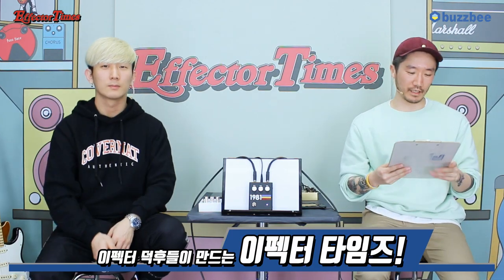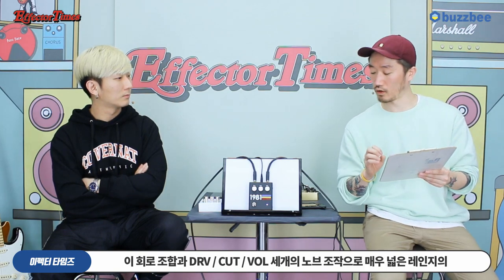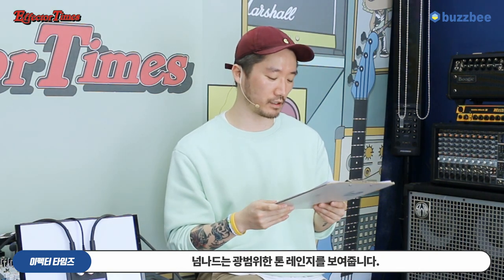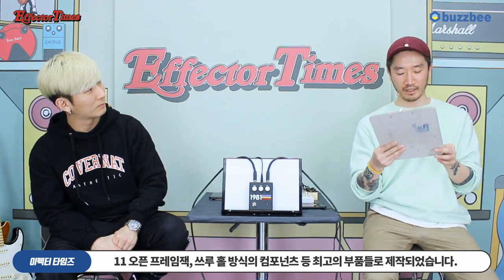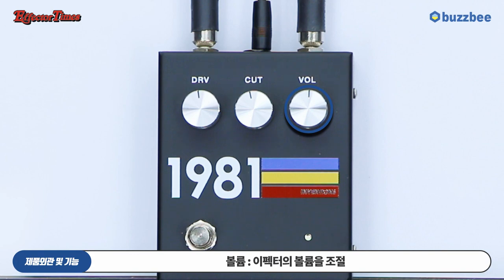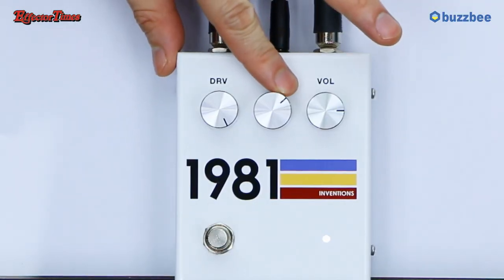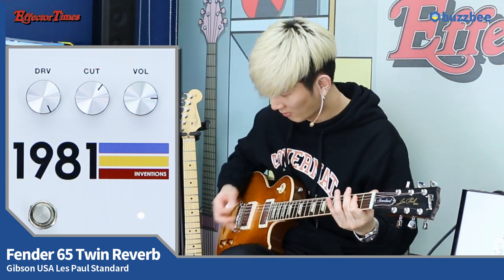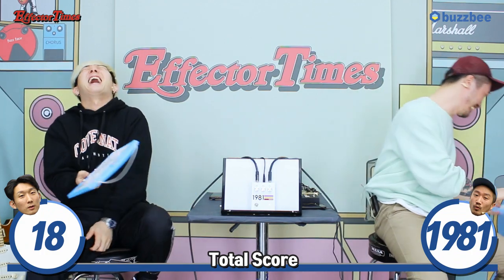EffectorTimes 406회 1981Inventions 이펙터 DRV No3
SOUTH KOREA GEARS VARIETY SHOW!!